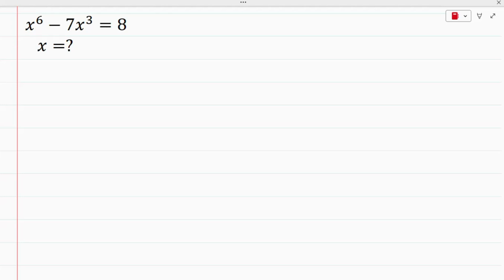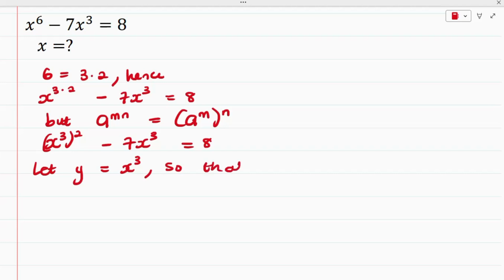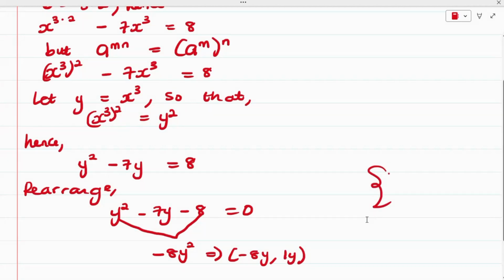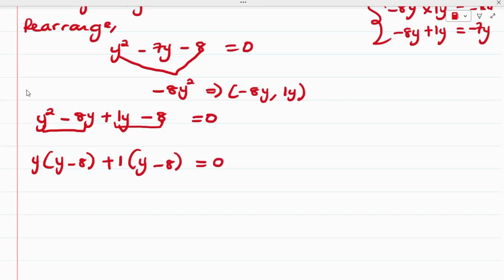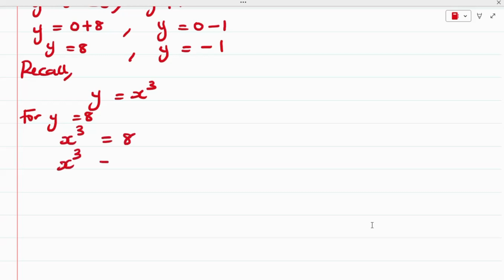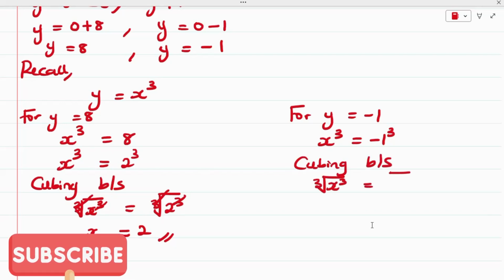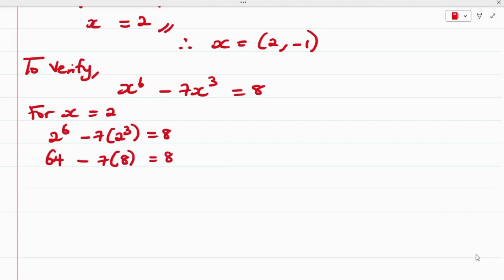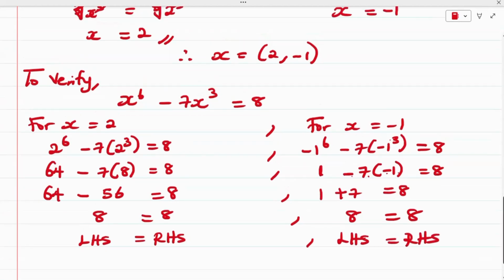Germany | A Nice Algebra Problem | Math Olympiad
Can you solve this nice algebra problem from the German Math Olympiad? 🚀📚